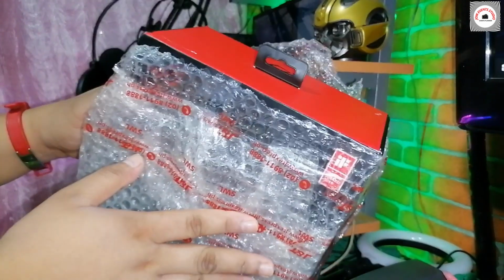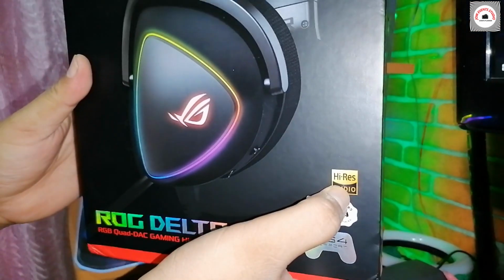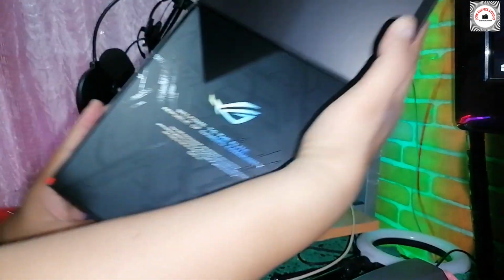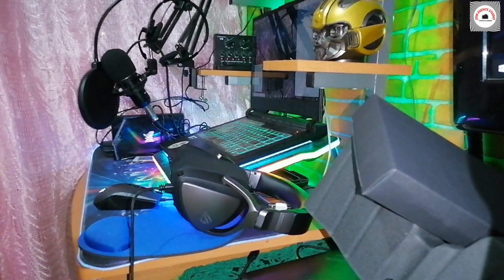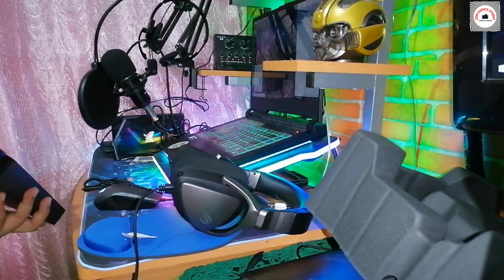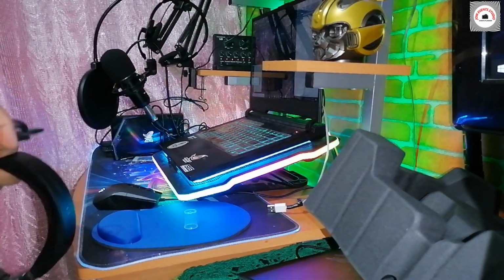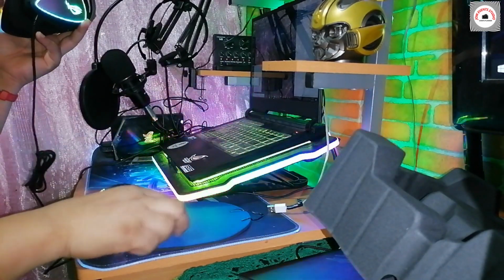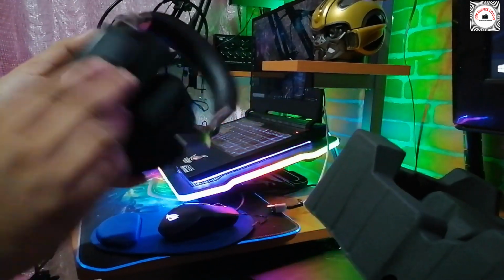UNBOXING our ASUS ROG DELTA!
ROGDelta is the first in the gaming headset category that features an ESS ES9218 SABRE Hi-fi quad DAC. The quad DAC helps deliver clear and detailed sound that serious gamers need to win in FPS games. ROG Delta also comes with a USB-C connector that lets you game on your PC and mobile device without losing the top-notch audio performance anytime and anywhere you go. The circular rainbow RGB lighting effect creates an unique look that sets you apart from others in a LAN party or tournament.

Our Studio:
Laptop
Mobile
Cameras
Mic
Capturing App
EditingApp